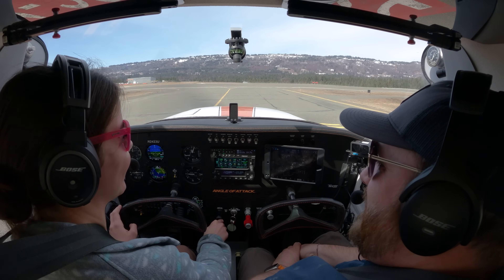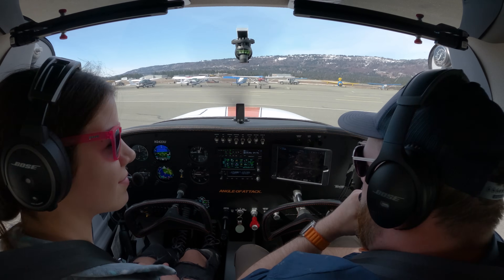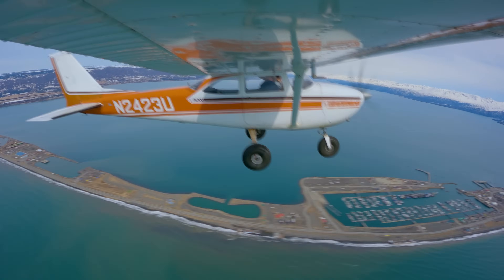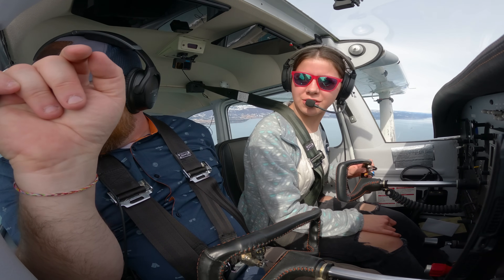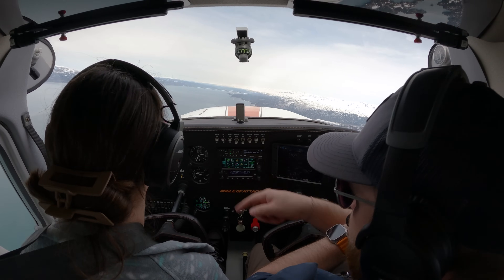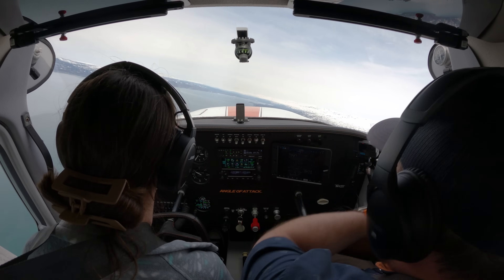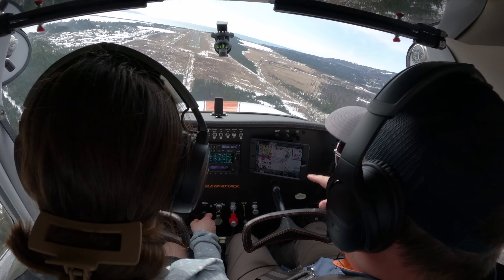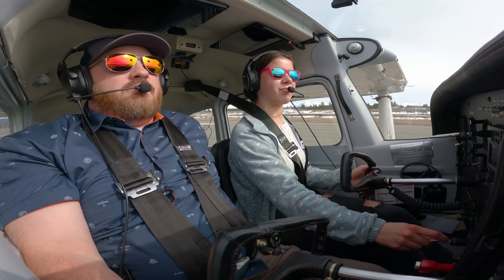She is SO CLOSE to FLYING SOLO ✈️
. Take to the skies with Sienna, an ambitious student pilot in Alaska, as she hones her landing skills under the expert guidance of Chris Palmer from Angle of Attack. With her first solo flight on the horizon, every touchdown is a step closer to her dream.

In this thrilling episode, watch Sienna and Chris in action as they navigate the challenges and rewards of flight training amidst the awe-inspiring Alaskan landscape. From the crucial pre-flight preparations to the actual execution of landings, you'll get a front-row seat to the exhilarating world of aviation.

Chris Palmer, renowned flight instructor and founder of Angle of Attack, provides invaluable insights and feedback, helping Sienna refine her techniques. His patient, hands-on teaching style is a testament to the quality of instruction at Angle of Attack.

With stunning aerial views and intense real-time training, this video is a must-see for aspiring pilots, aviation lovers, or anyone captivated by the thrill of flying. Come along on Sienna's journey and witness the hard work, determination, and sheer joy that come with learning to fly.

Don't miss out on Sienna's progress towards her first solo flight.

Want to be a pilot? Take online ground school and do checkride prep with us

CHAPTERS:

0:00 Welcome
0:57 CLEAR
01:08 Getting Weather
02:30 Taxiing
02:55 Using Radios
04:11 Take Off
05:53 Power Off Stall
11:40 Online Ground School
12:04 In the Pattern
14:28 First Landing
15:19 Second Landing
16:18 Third Landing
17:30 Fourth Landing
19:00 Back to the Hangar